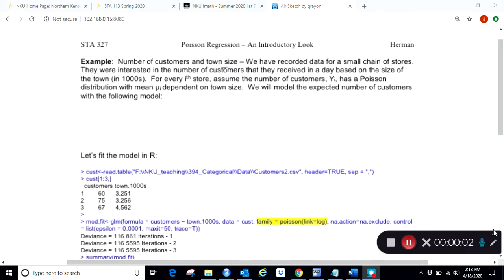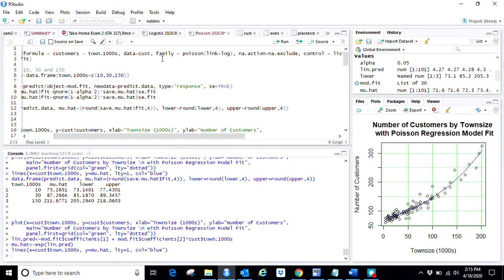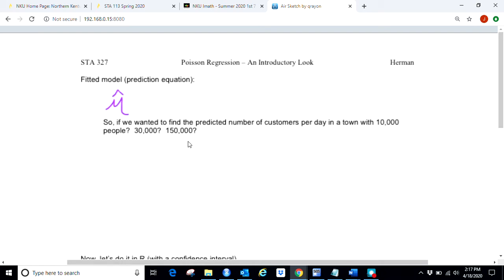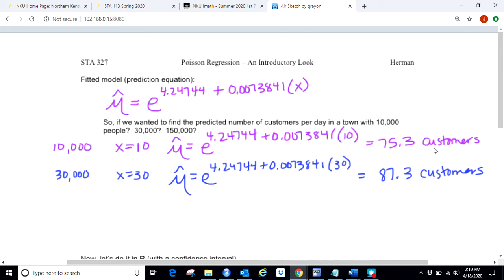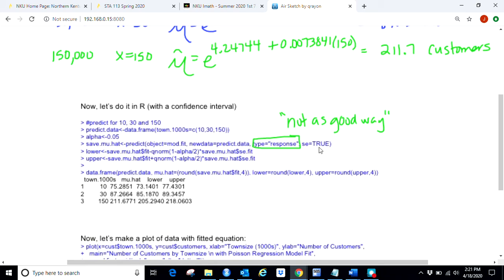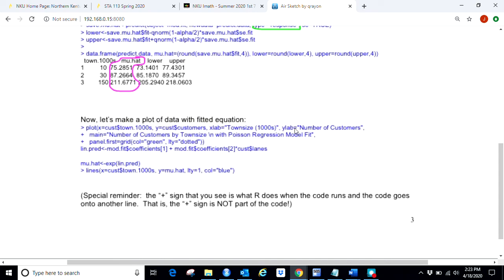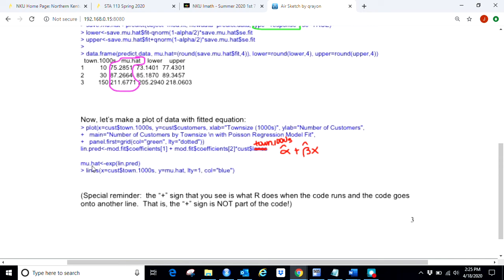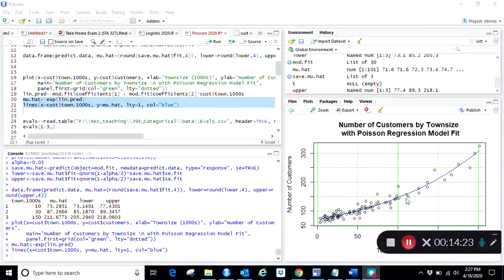Poisson Regression Example 1 based on townsize